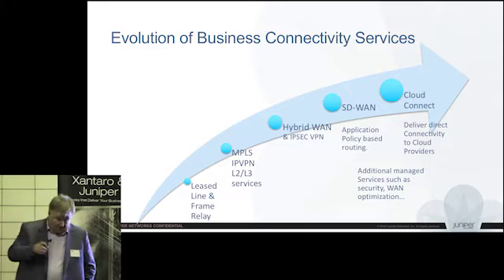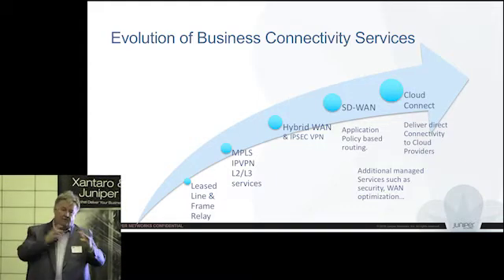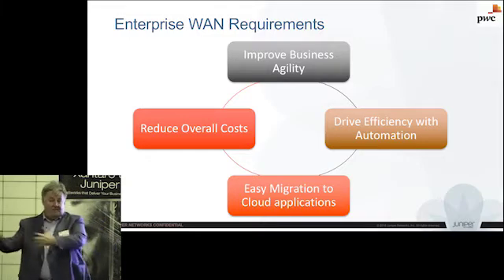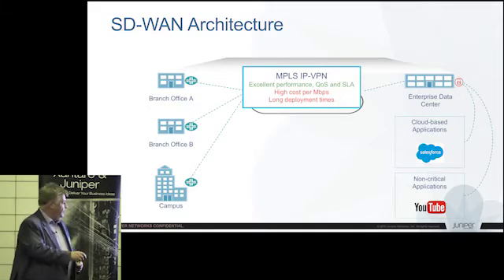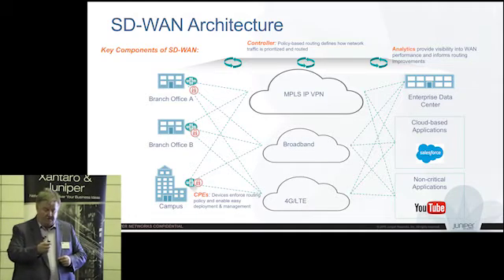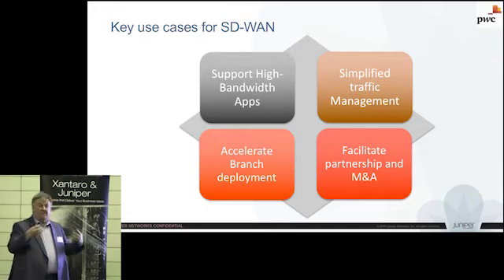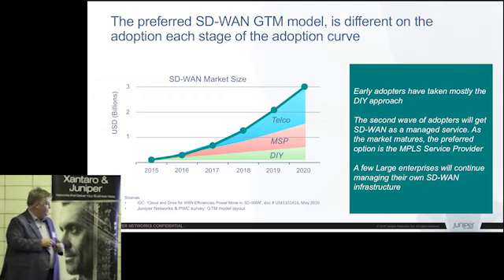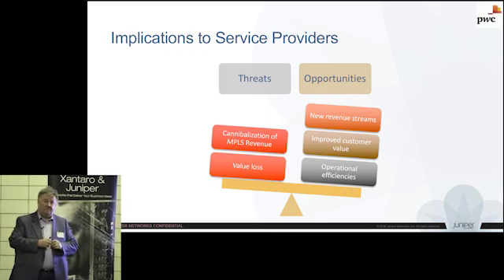SD-WAN Architecture, Paul Gainham, Juniper Networks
Part 2.
Following on from SD-WAN Threat or Opportunity.
SD-WAN Architecture, Paul Gainham, Juniper Networks presents at a Xantaro Customer event London October 2016